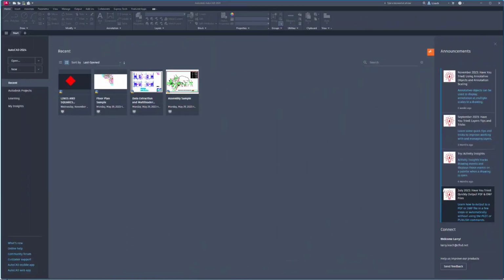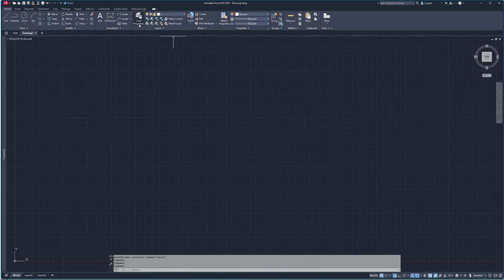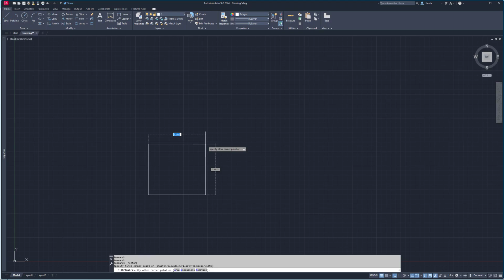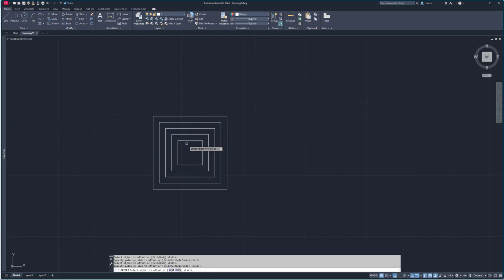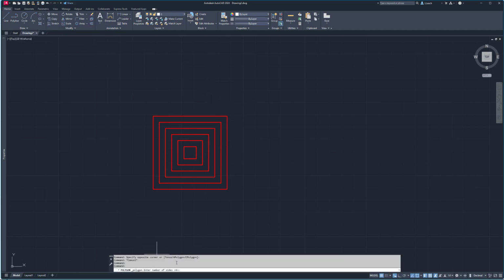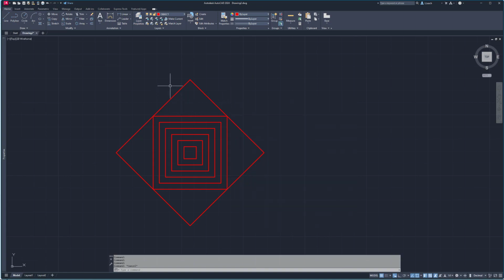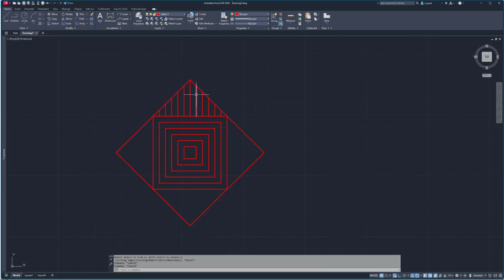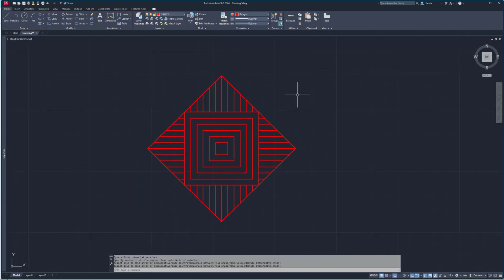AUTOCAD LINES AND SQUARES PATTERN EXERCISE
Using AutoCAD to create the  Lines & Squares Pattern Exercise.